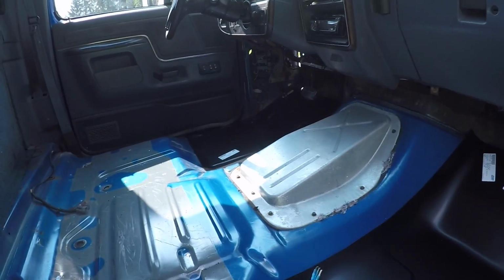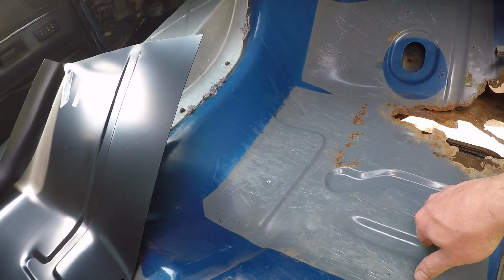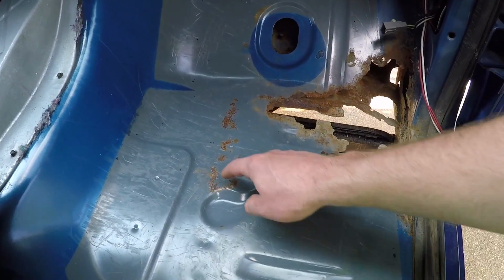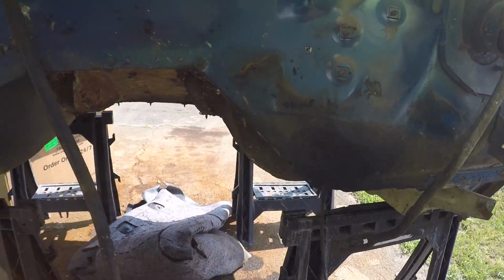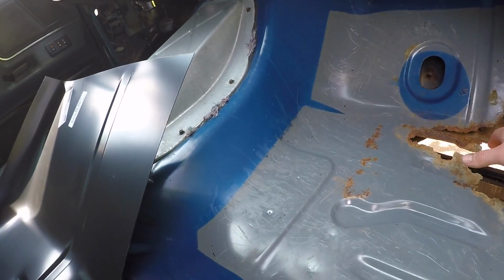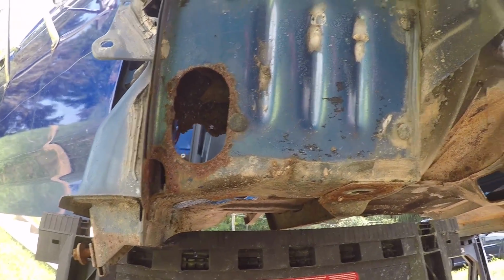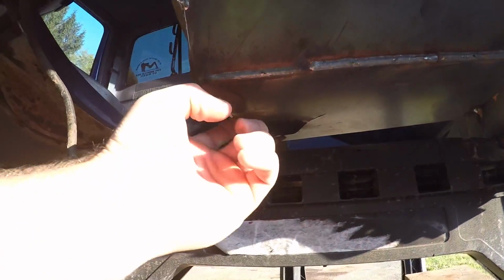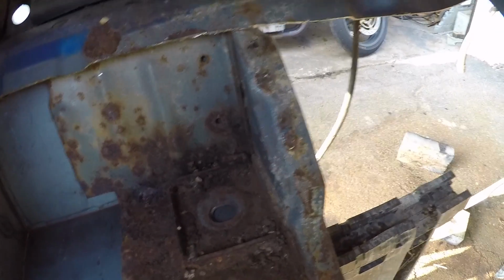Pt. 8 Replacing Floor Pans And Cab Supports. 91 F350 Cat 3126 Swap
in this episode I cut out what is left of the floors, rebuild the cab supports and put in the new floor pans. I'm definitely not a body guy.